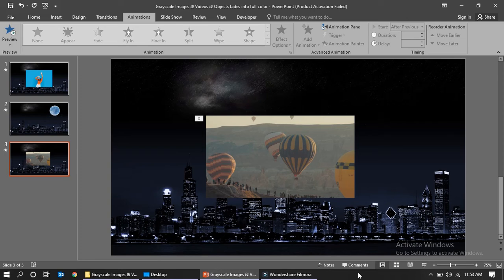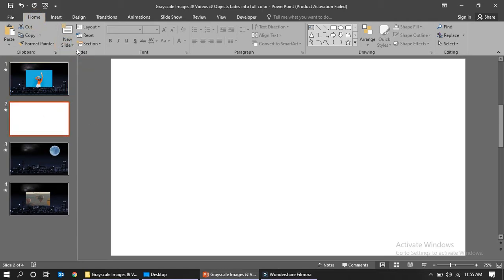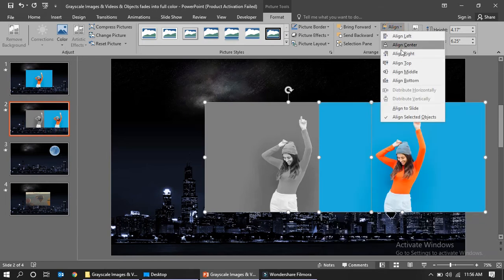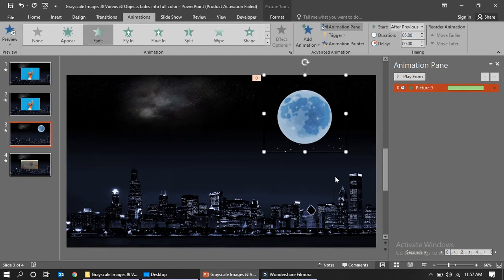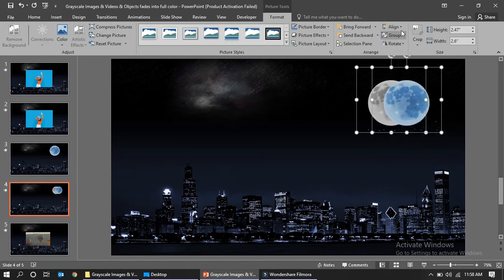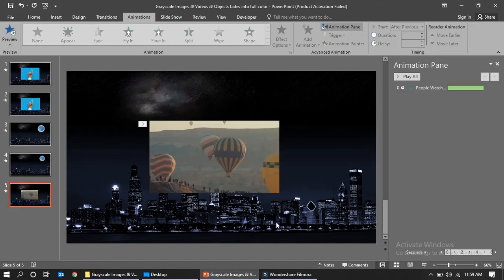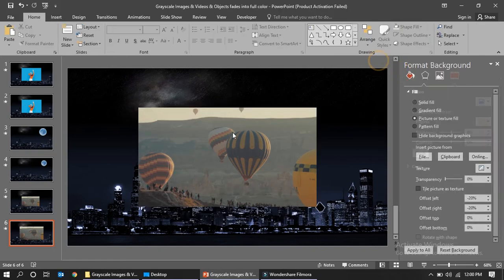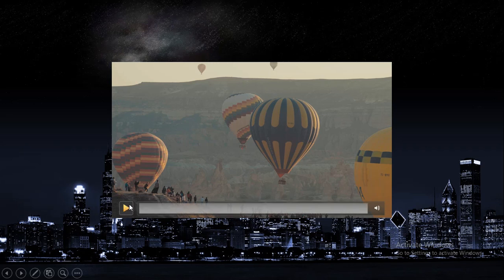Grayscale Images / Videos / Objects fades into full color in PowerPoint Presentation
Microsoft Office PowerPoint Training Video: Grayscale Images / Videos / Objects fades into full color in PowerPoint Presentation

PowerPoint is a slideshow presentation program that's part of the Microsoft office suite of tools. PowerPoint makes it easy to create, collaborate, and present your ideas in dynamic, visually compelling ways.

PowerPoint Animations help you control the pace of the delivery of your presentation. They can enhance the appearance and interest of your slides.
The best PowerPoint presentation animations have an aesthetic use that matches your message, as well as help you control the pace of your PowerPoint presentation. Typically, PowerPoint presentation animations just for enhancing the appearance of your slides tend to become frustrating for your audience.

I hope you like this Microsoft Office PowerPoint Training Video.